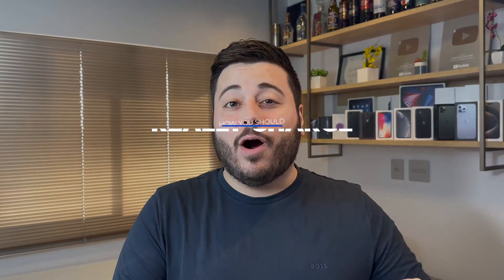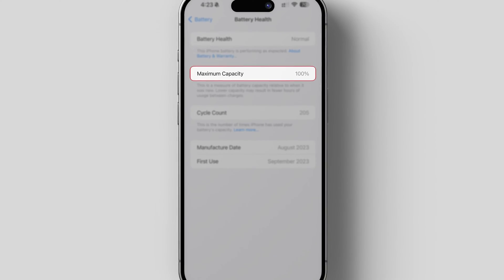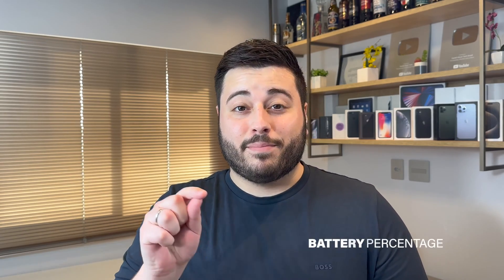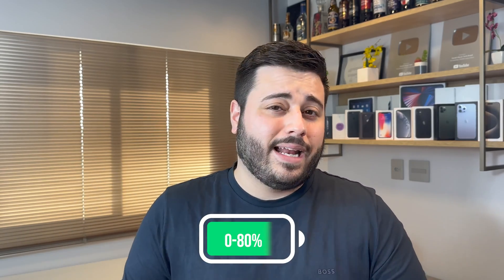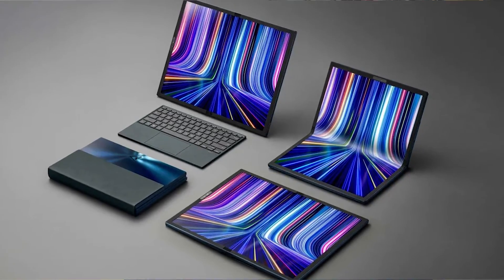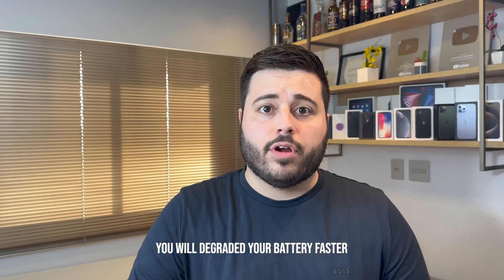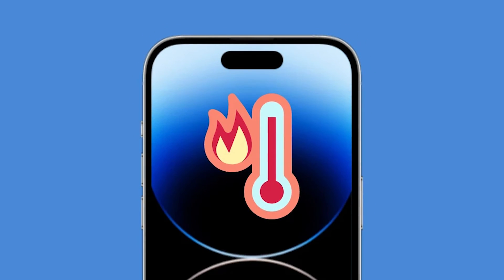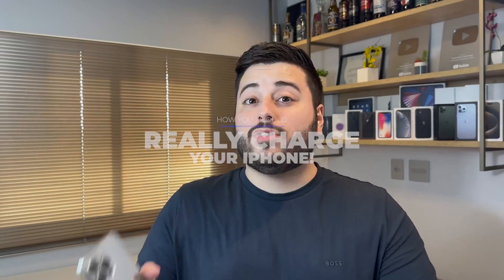(2024) This is How You Should Charge Your iPhone - GAME CHANGER!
What's the best way to charge my iPhone Battery?? That's something I get asked every single day. In this video I tell you everything you need to know about charging your iPhone: how often, for how long, the correct percentages, what accessories to use and also a lot of information about battery health, cycles, optimized battery charging and more!